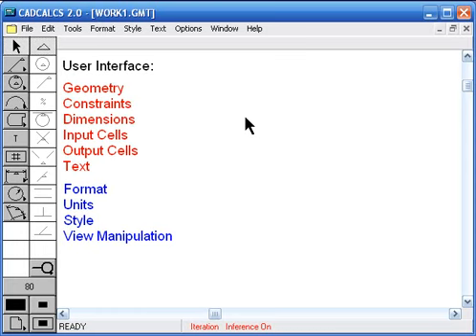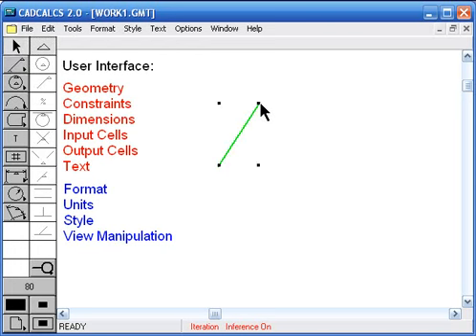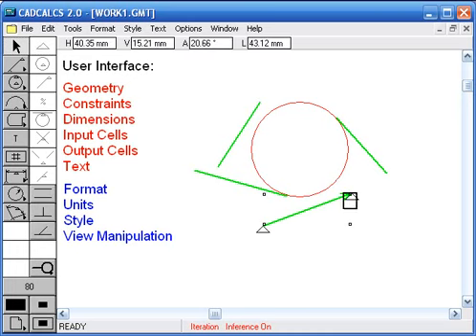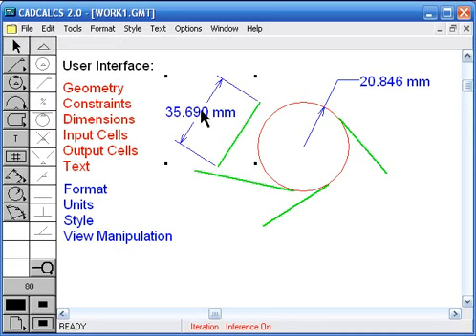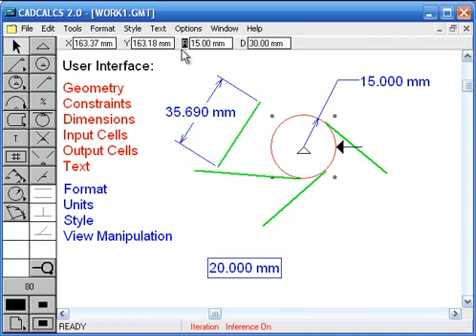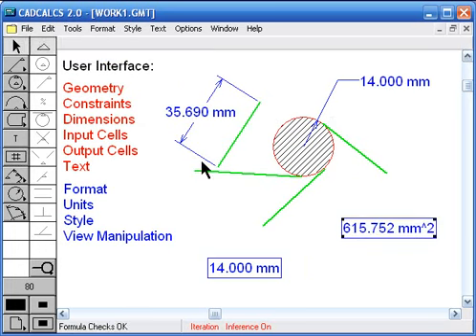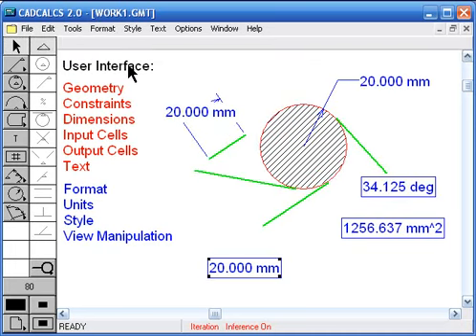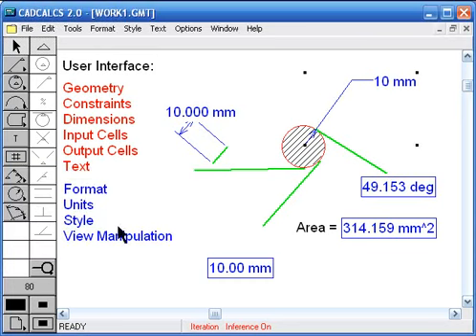Lesson2_User_Interface_chunk_1.avi